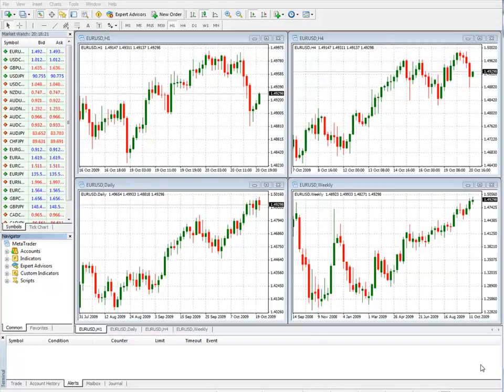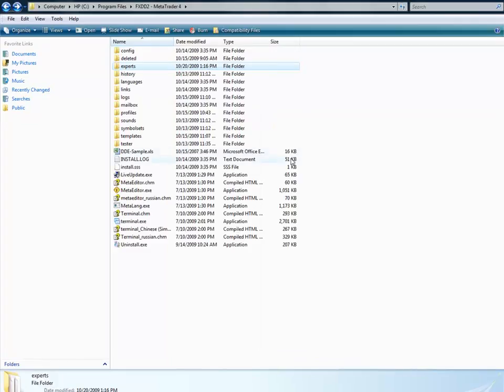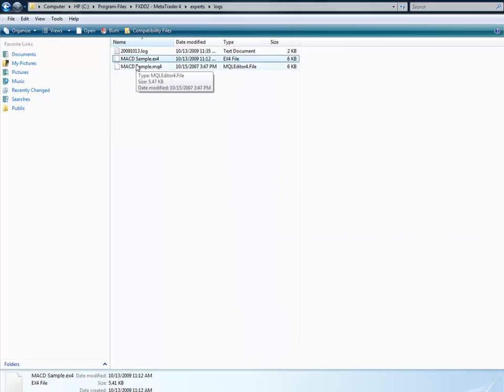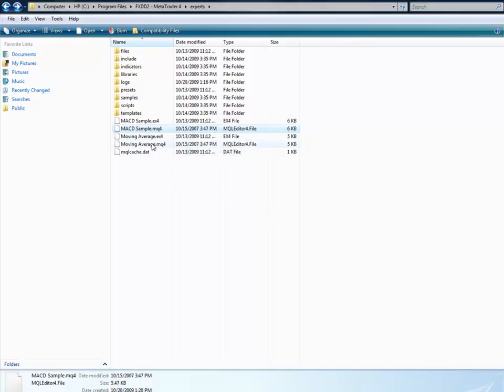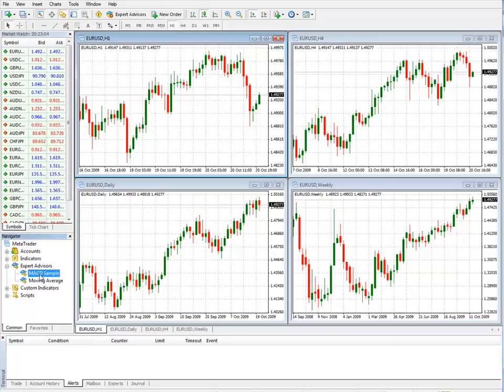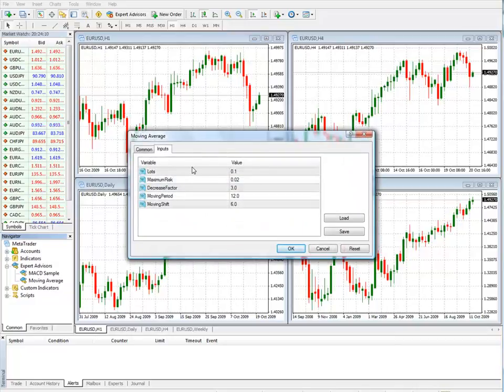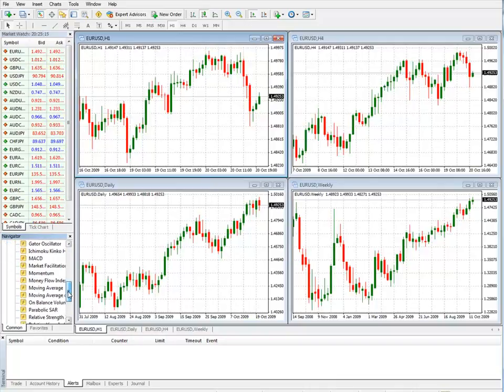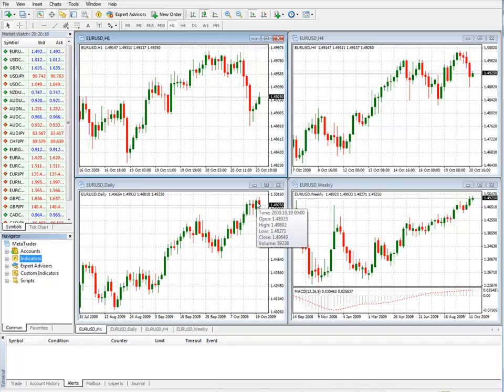Forex Trading Course Forex Trading Pro Video 20 of 22